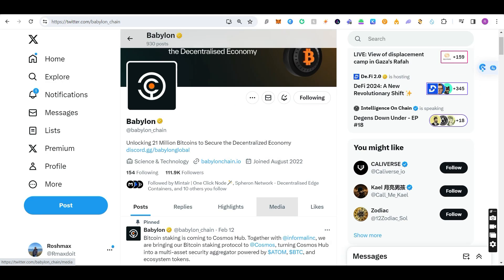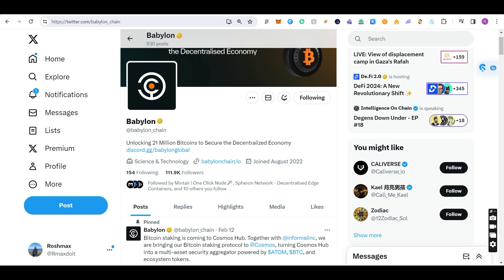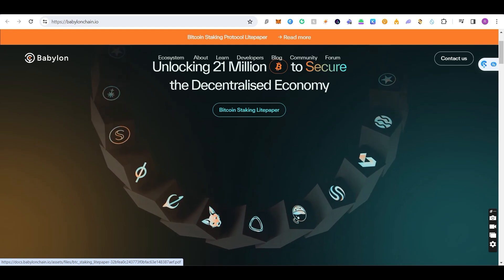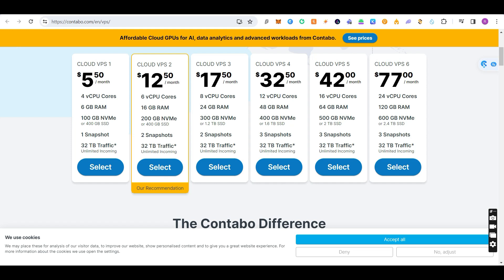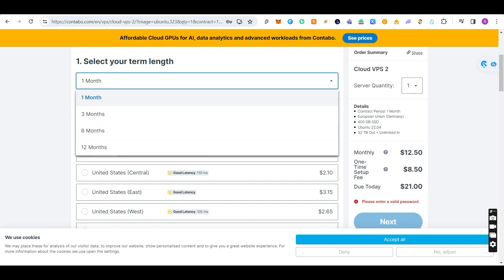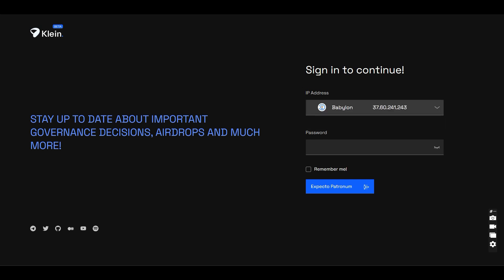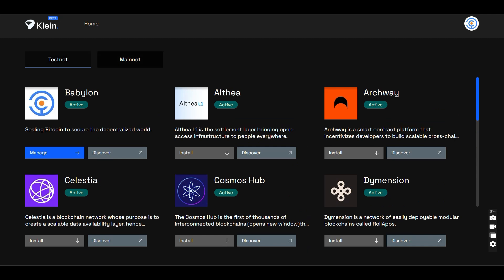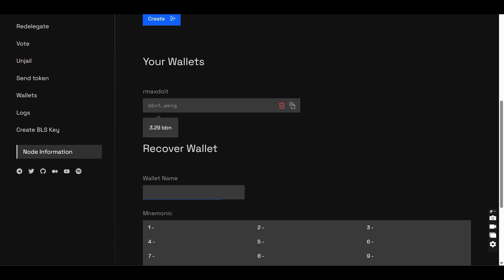Setup Babylon test node in 20 mins without command tools[Earn $5000-$10000 for running test node]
In this video I explained how to setup Babylon node in easy without using any commands or putty tool

Links
Babylon Site and Twitter